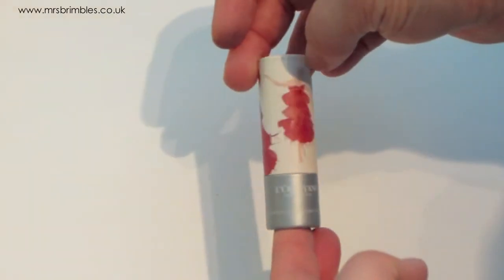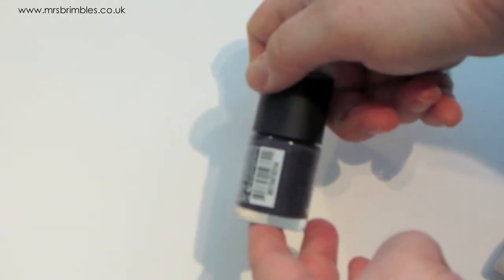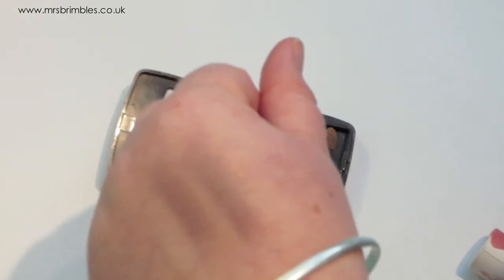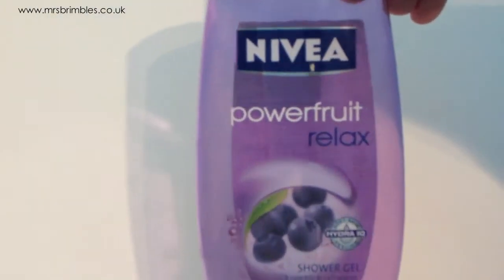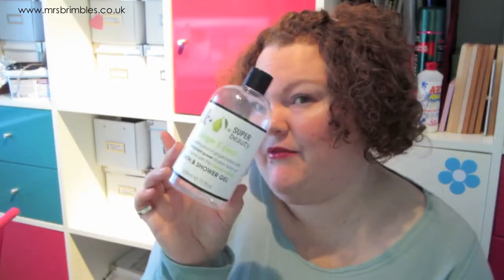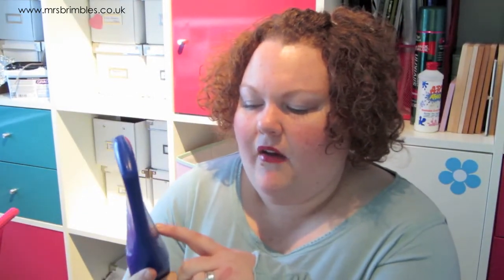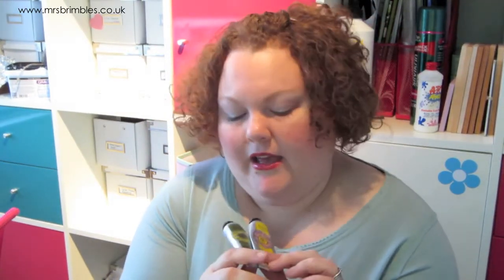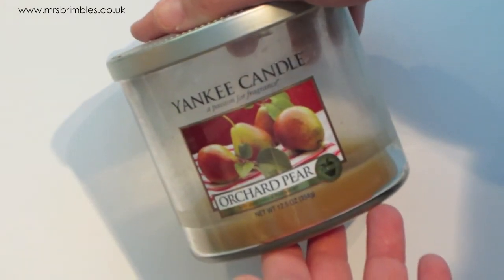My Autumn Beauty Favourites 2013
I know it is a bit late and a bit of a rushed video but I wanted to get my Autumn beauty favourites video up and shared before Vlogmas starts on Sunday...arghhhhhh!